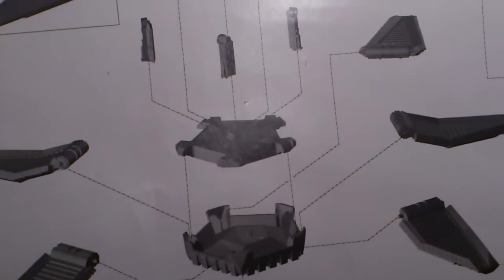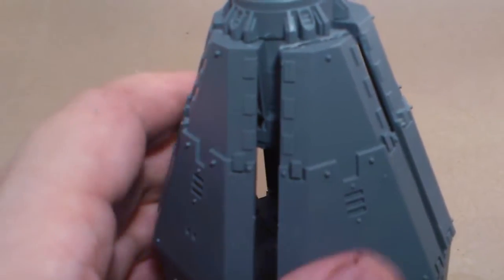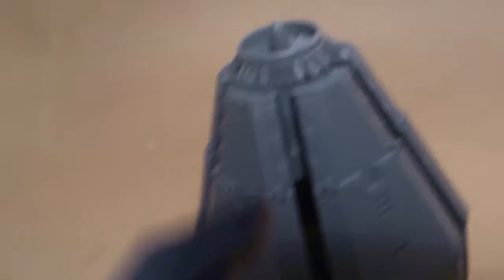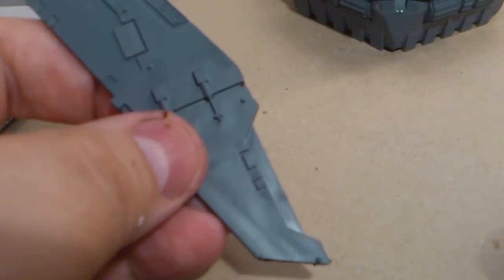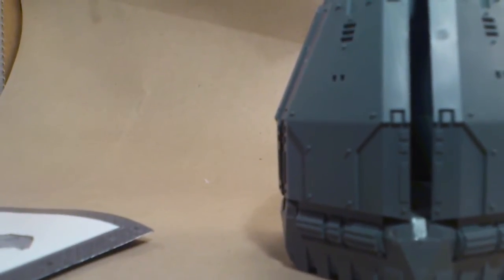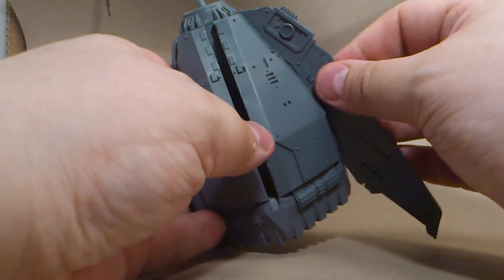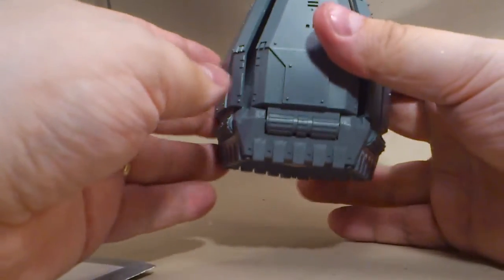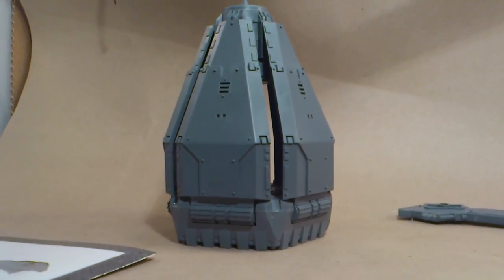WG - Dreadclaw drop pod conversion part 1/2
Used the conversion guide from Dark Future Gaming to convert a Dreadclaw from the ordinary drop pod kit.